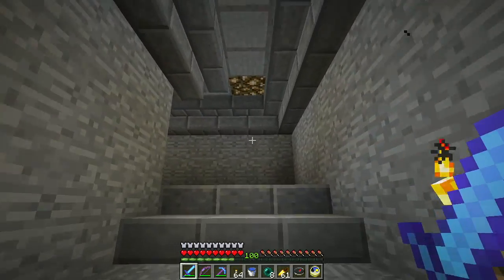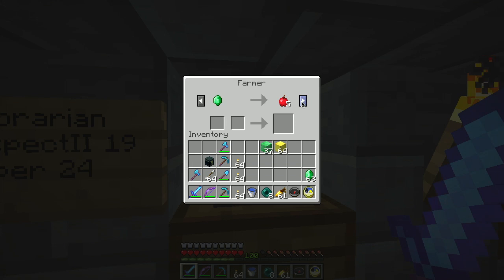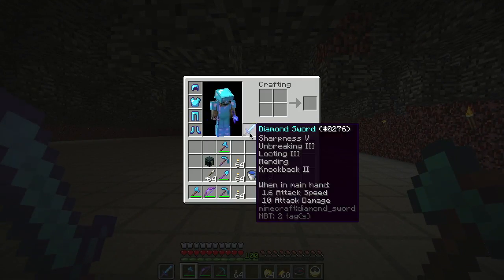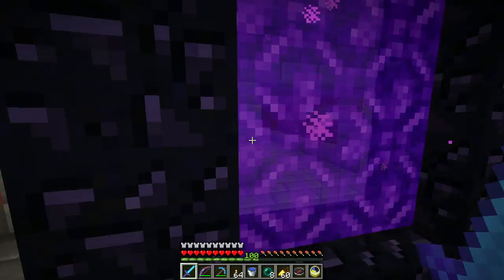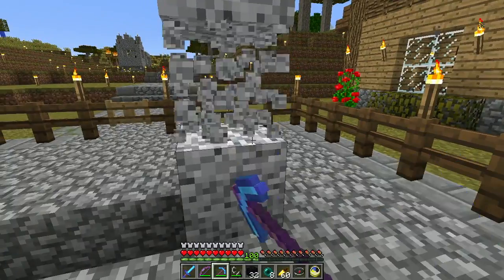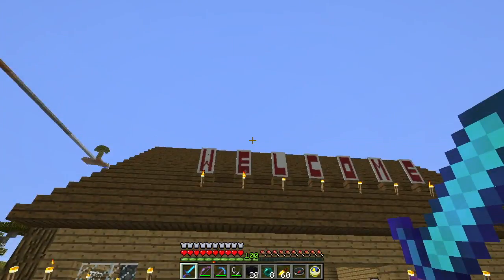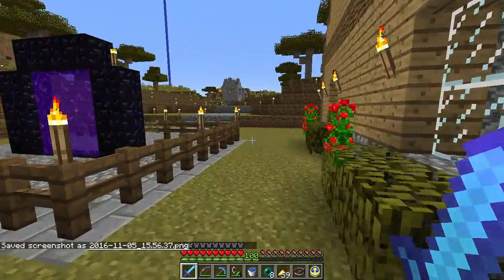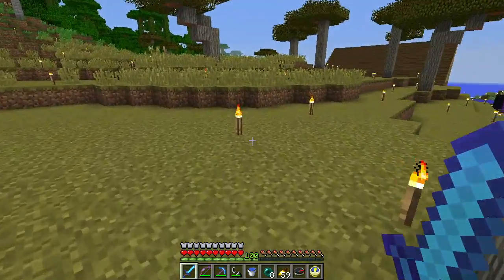Minecraft LAN Party! 2 Ep. 38 - The Internet Is Back!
Welcome to our new visitor center!

Also, my internet has been out but it's back now!